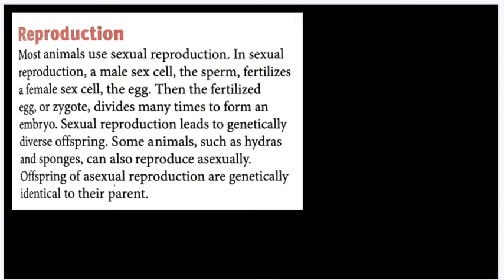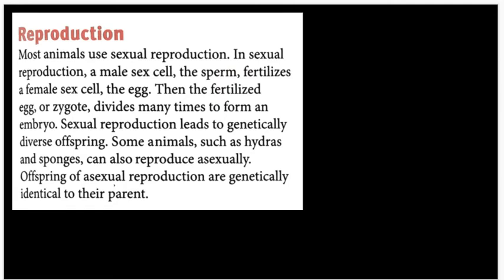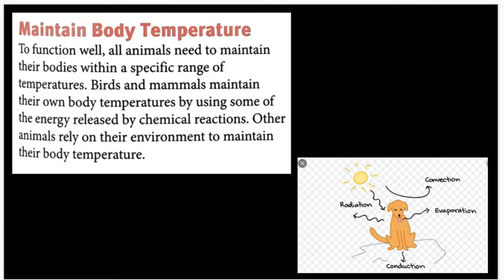Diversity Unit 2 Lesson 5 B